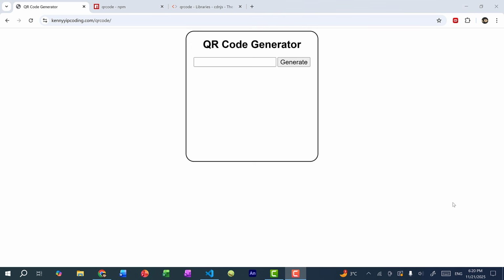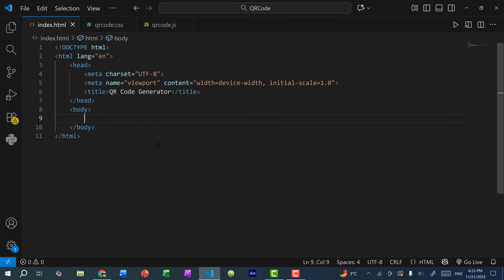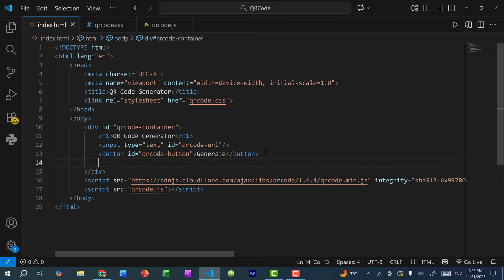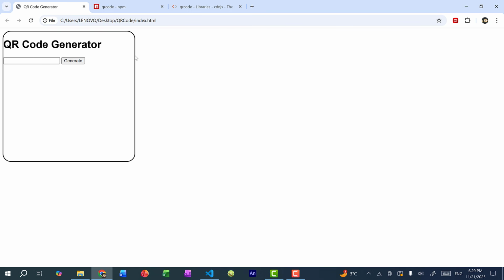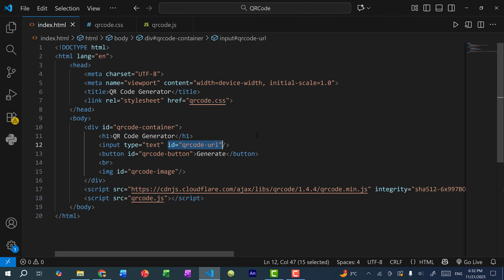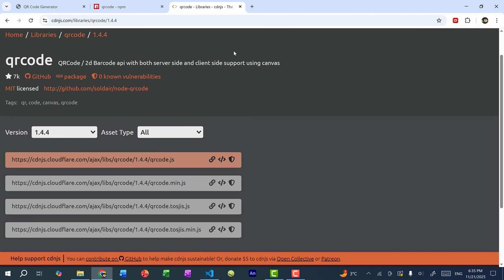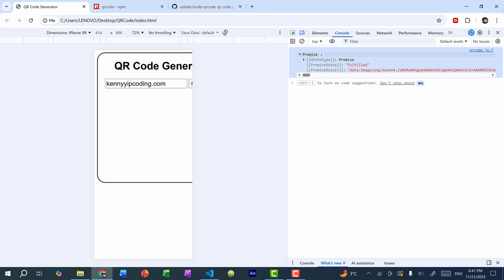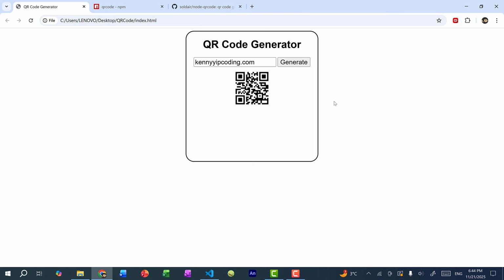Create QR Codes with JavaScript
Generate QR Codes with Javascript. In this tutorial, you will learn how to use the qrcode library to generate qr codes using javascript.